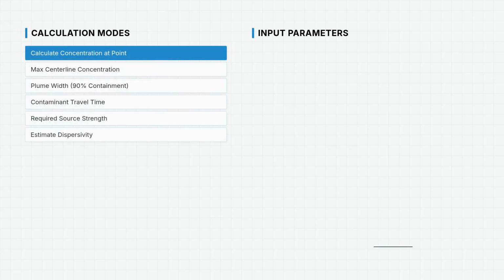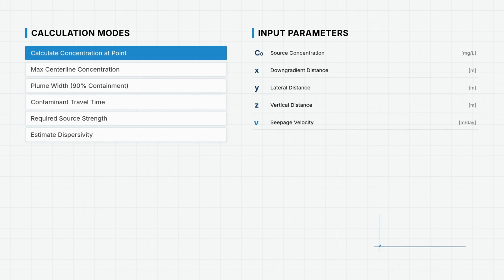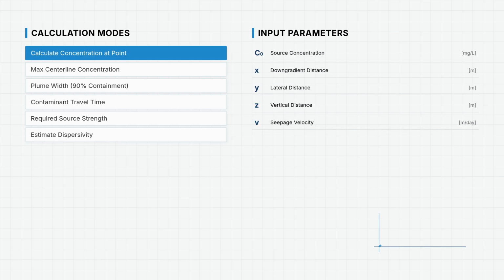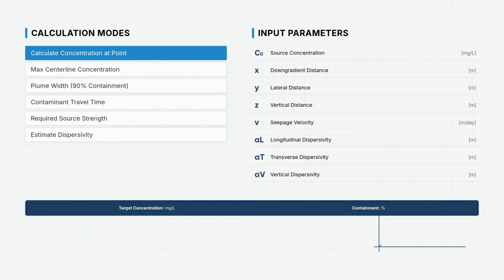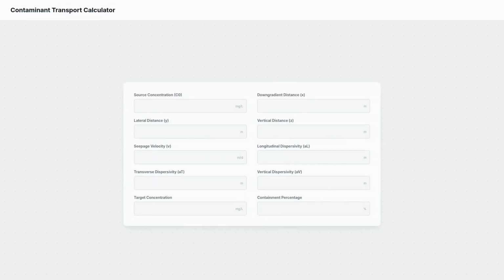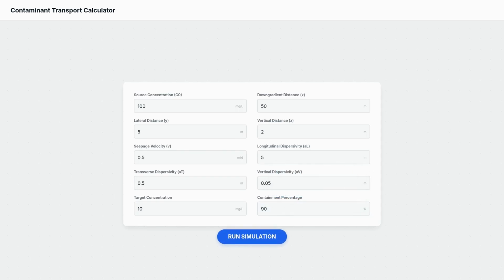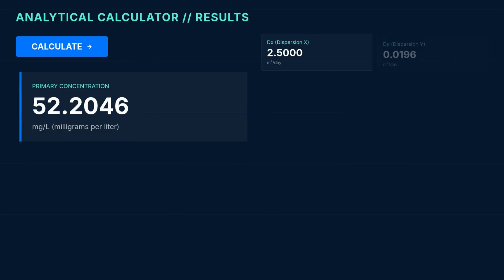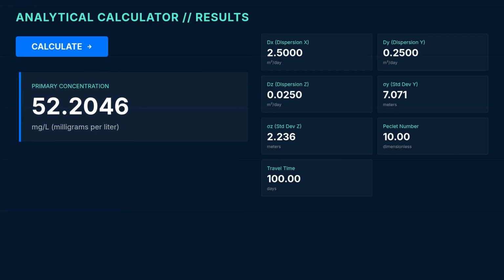Contaminant Plume Dispersion Calculator — How to Use It | Engineering Tool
How to use the Contaminant Plume Dispersion Interactive Calculator — an interactive engineering tool for calculators problems.

The Contaminant Plume Dispersion Interactive Calculator determines how pollutants spread through groundwater in three dimensions.

Let's explore the inputs. First, select your Calculation Mode from six options: Calculate Concentration at Point, Calculate Maximum Centerline Concen...